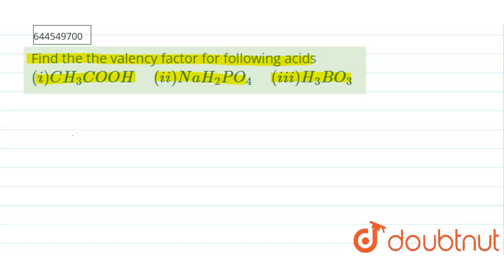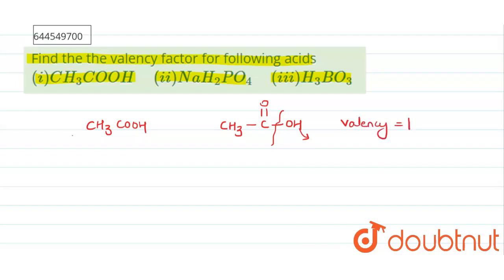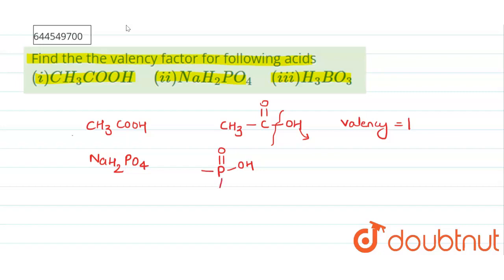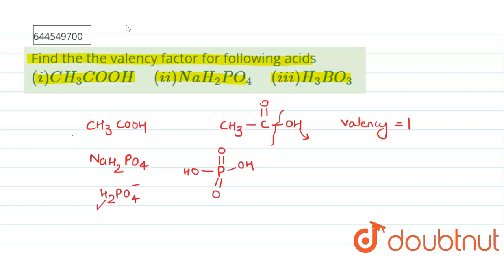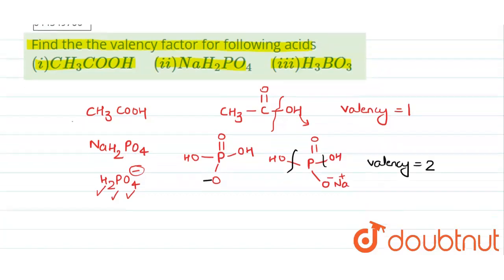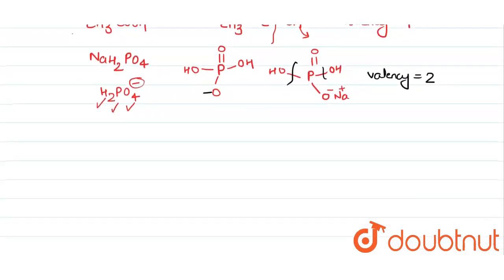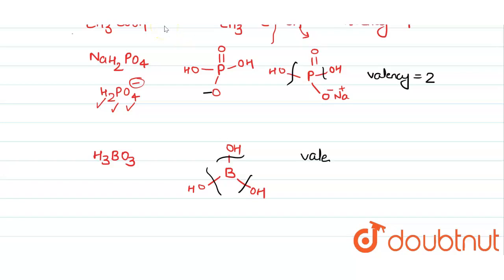Find thethe valency factor for followingacids (i) CH_(3)CO OH (ii) NaH_(2)PO_(4) (iii) H_(3)BO_(...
Find thethe valency factor for followingacids (i) CH_(3)CO OH (ii) NaH_(2)PO_(4) (iii) H_(3)BO_(3)
Class: 12
Subject: CHEMISTRY
Chapter: EQUIVALENT CONCEPT & TITRATIONS
Board:IIT JEE

👉 Have Any Query? Ask Us.